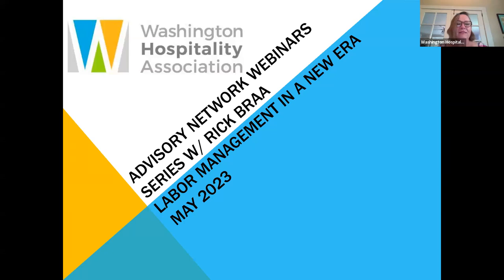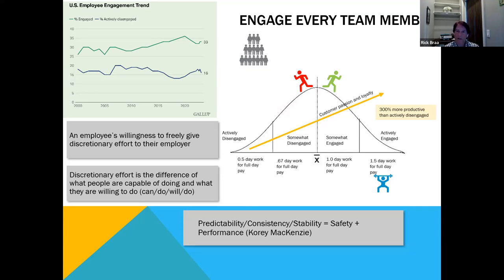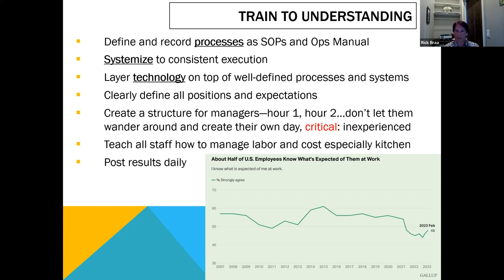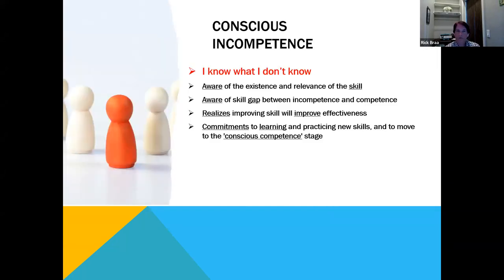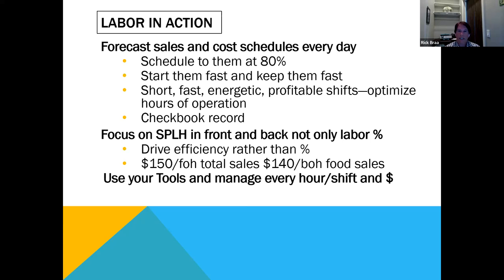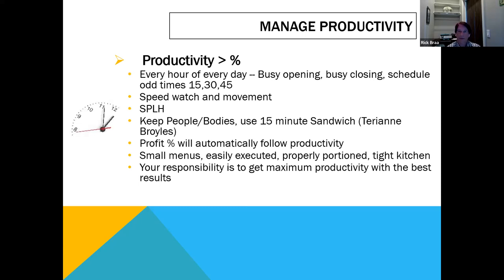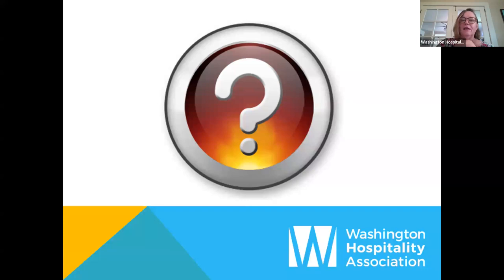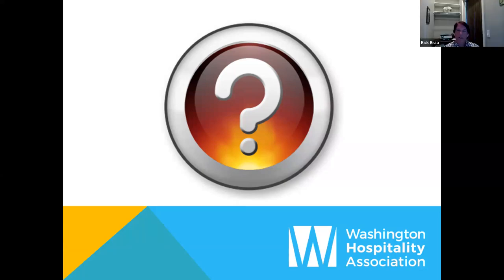The Hospitality Profit: Labor management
Labor management in a new era is thorny. Employees expect more financially and managerially while having less experience than ever. Rick Braa discusses some of the most effective techniques to manage your labor force.